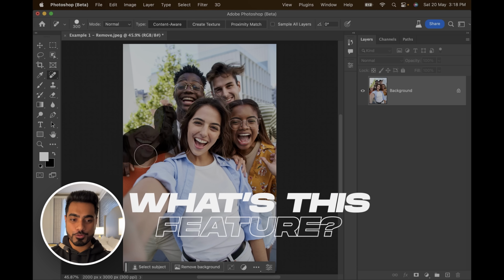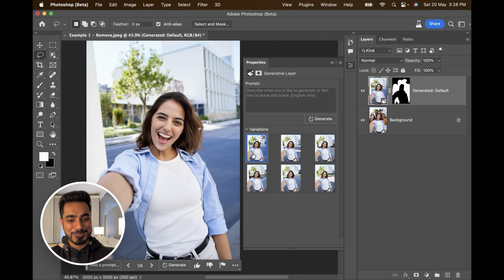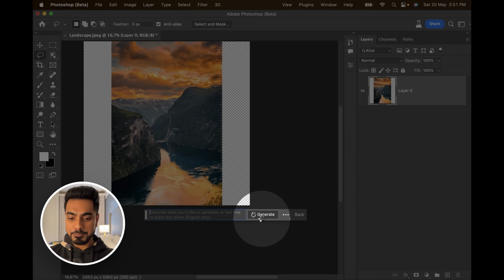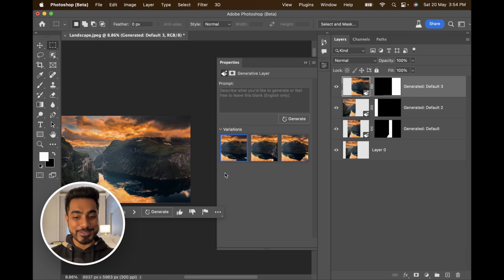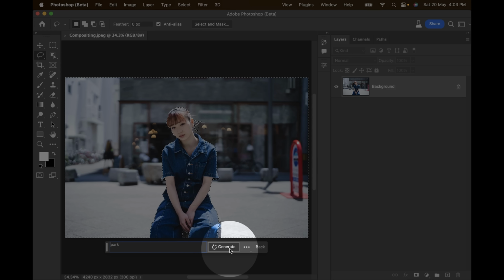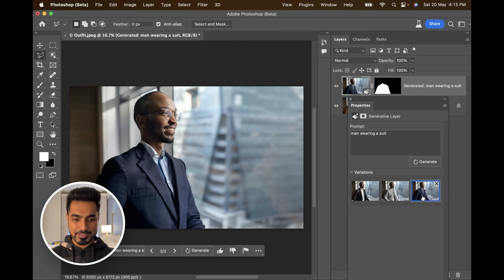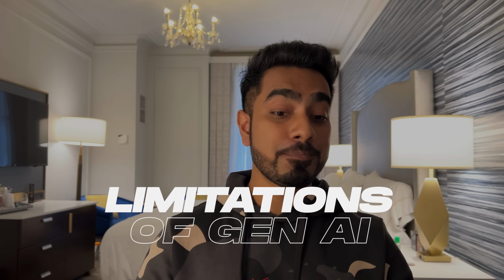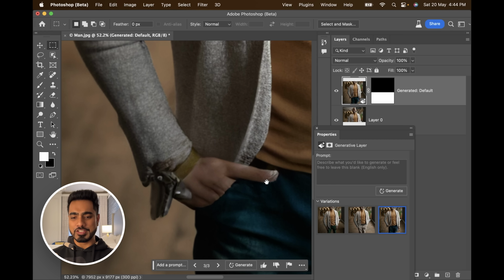The BIGGEST Photoshop Update EVER: Magic A.I.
Discover Generative Fill - magically remove, add, and modify anything in a photo like magic with Photoshop's own Generative AI tool. In this video, we'll test it with a variety of use cases, from removing impossible objects to changing outfits, and even extending an image infinitely! With several more applications like compositing, blending, and photo manipulation, we will also discover the limitations of this revolutionary inpainting tool. I hope this video helps you.

► TIMESTAMPS:
00:00 What's This Tool? - Removing Impossible Objects
02:47 How to Get This Feature?
02:58 Extend Images
04:52 Infinite Extension
06:24 Change Background
08:18 Change Outfits
08:59 Extend Portraits
10:32 Limitations of Gen AI
12:25 What Do You Think?
12:50 Where's Am I?